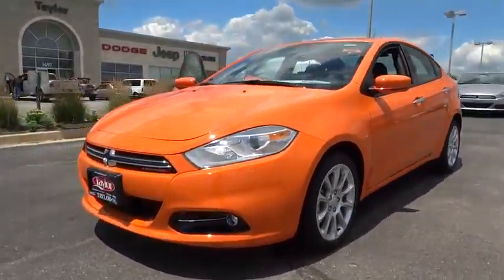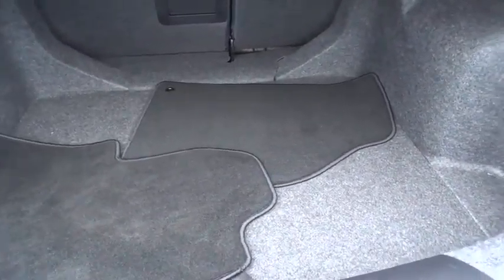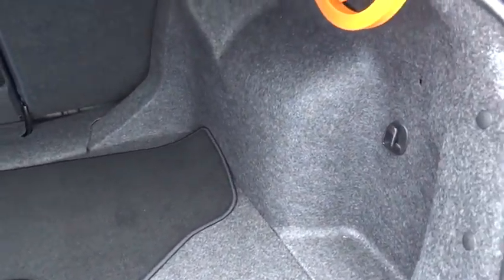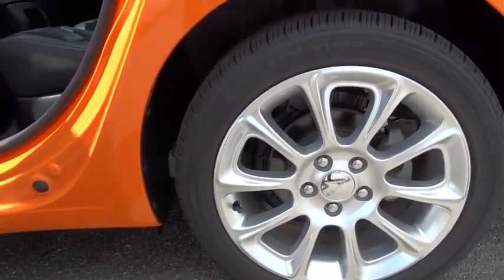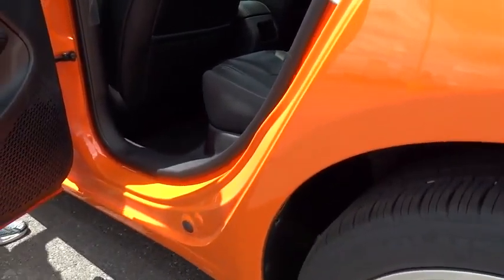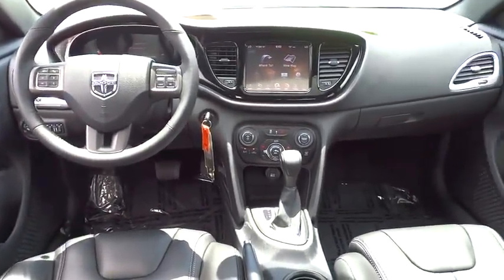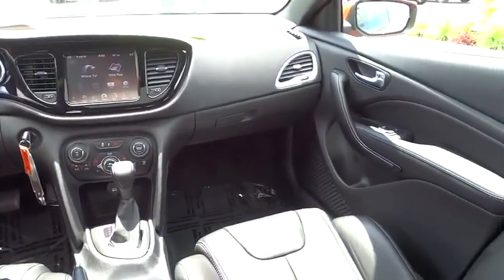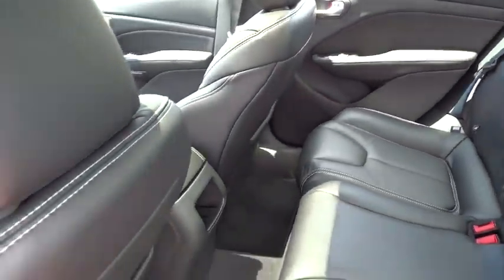2013 Dodge Dart Bourbonnais, Kankakee, Chicago, Joliet, Orland Park 3992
2013 Dodge Dart Limited - Stock#: 3992 - VIN#: 1C3CDFCA2DD336339

Taylor CDJR
1497 Illinois 50